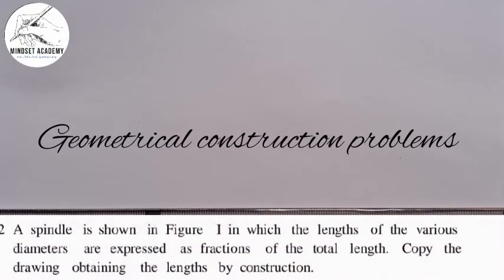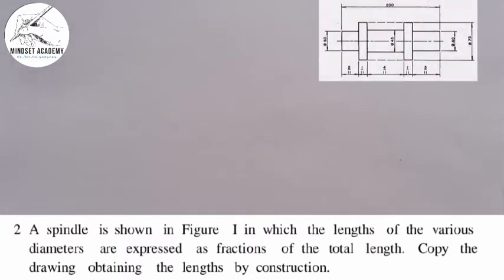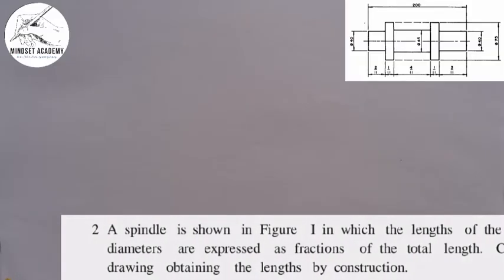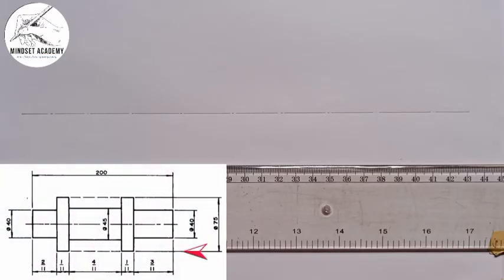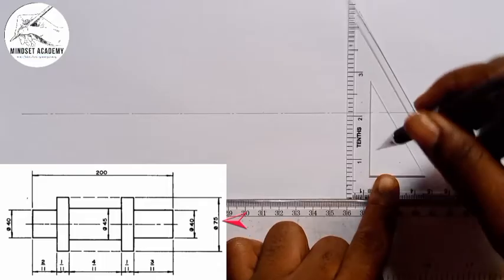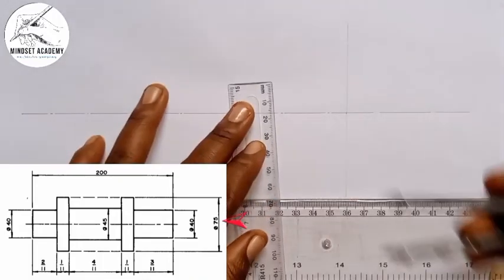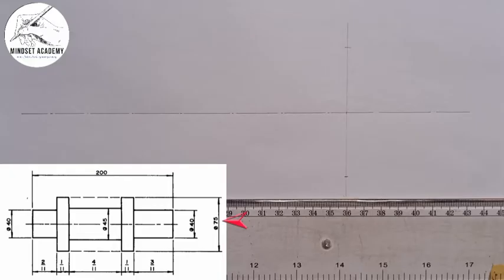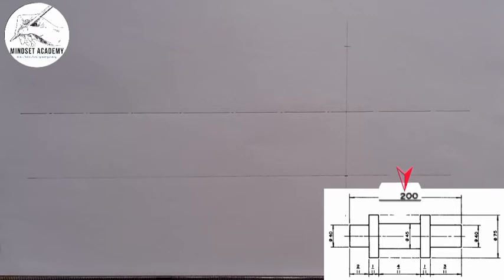How to draw a SPINDLE (length in FRACTION) in geometrical construction problems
The given figure (spindle) has its length in fraction, in this video we'll be using the concept of division of line into proportion to construct